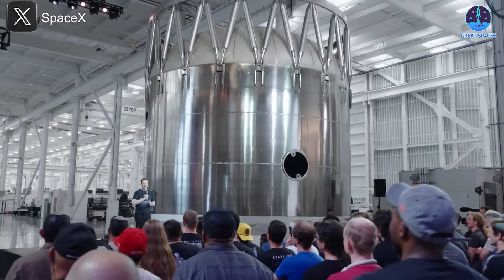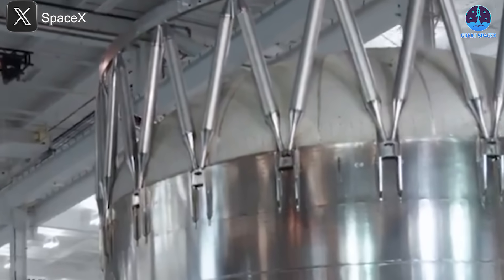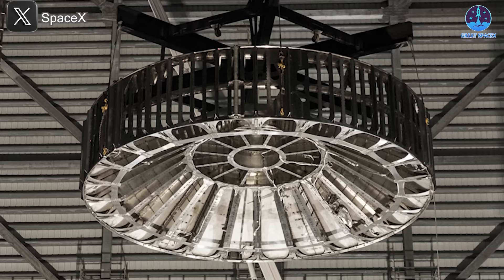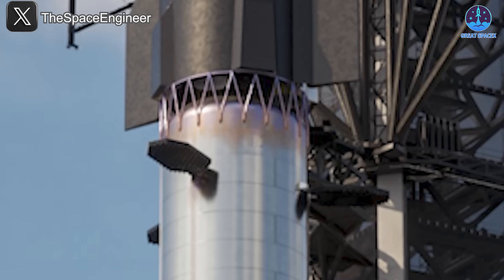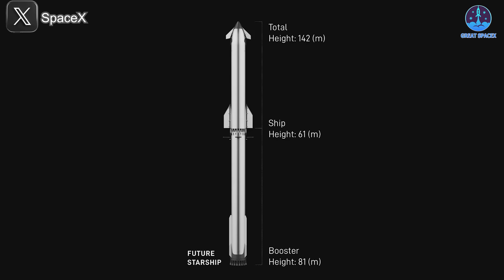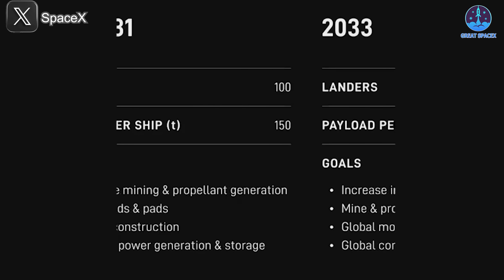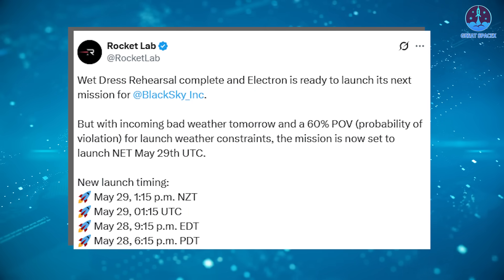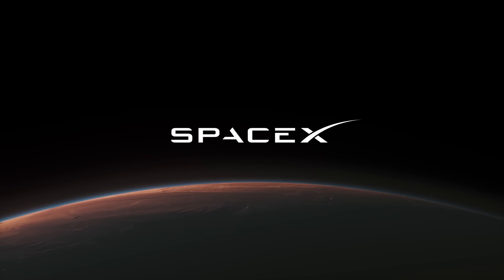SpaceX's Next-Gen Starship with 'Soviet' Hot Staging Revealed...Here's Why?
00:00: Intro
00:38: New-gen hot staging
06:05: Other revelations
09:52: Rocket Lab’s delayed mission
Our video content is referenced by video sources at these sites:
Incredible news!
Hot Staging V3—one of the key innovations planned for the future of Starship—has officially been unveiled during a recent SpaceX company presentation.
This new version includes several exciting upgrades that signal major advancements in the Starship design.
But that’s not all—this event also brought with it several important revelations about the company’s future direction and upcoming developments.
Meanwhile, Rocket Lab has announced a delay to one of its upcoming missions.
We’ll break it all down for you in today’s episode of Great SpaceX.
It’s no secret that hot staging is one of Starship’s most distinctive features. First introduced on Flight 2 to streamline stage separation, the heat-shielding ring sits between the booster and the ship, channeling away scorching exhaust and mechanical stress. Over successive tests, it proved its worth—simplifying separation, protecting critical structures, and smoothing out the transition to second-stage burn.
But back in 2024, during SpaceX’s internal company update, Elon Musk teased a radical redesign of that very hot-staging ring. Drawing inspiration from the Soviet N1 rocket’s jettison mechanism, he hinted at a new “V3” configuration that could push the envelope further. Until now, that upgrade existed only in CAD renderings and animations. Onstage at the 2025 company talk, however, the prototype finally made its public debut.
Mounted behind Musk himself was the forward segment of a Super Heavy booster ring, wrapped in scaffolding and spotlit for maximum effect. This was the new hot-staging ring for V3, and its differences from earlier models were immediately obvious.
First, it wasn’t a separate hoop you bolt on shortly before launch. Instead, the support struts tie directly into reinforced hardpoints on the booster’s structure, with no standalone horizontal ring beneath. In practice, that means the ring becomes an integral part of the booster body. Installation time on the pad will drop, because there’s no separate component to hoist into place. And in flight, there’s no need to jettison the ring at all—eliminating one more piece of hardware to reclaim or discard. In other words, the structure that shields the booster during separation can stay for its own landing burn, bringing Ship one step closer to full reusability.
Second—and perhaps even more important—the V3 ring’s design is far more open. Older hot-staging rings sported relatively small vent holes, which did the job of diverting heat and pressure but still presented enough back pressure to interfere with the Ship’s lower engines. Many engineers speculated that this engine “suffocation” contributed to failures on Flight 7 and 8, when Raptor engines struggled under abnormal exhaust flows. The new V3 ring, by contrast, is nothing more than a network of zig-zagging struts, creating vast open channels for exhaust to escape. Hot gases and shockwaves now stream freely downward, minimizing pressure build-up and keeping the second-stage engines breathing clean.